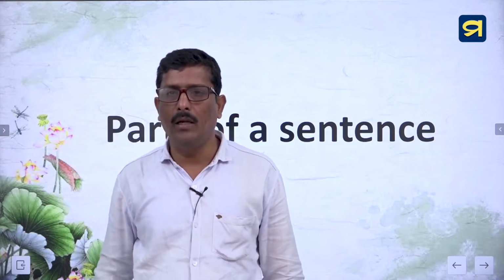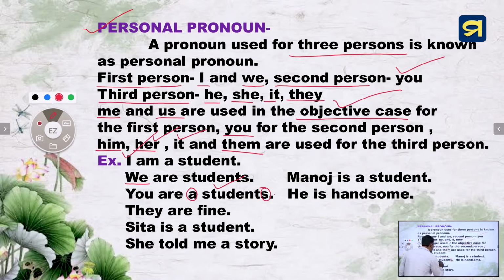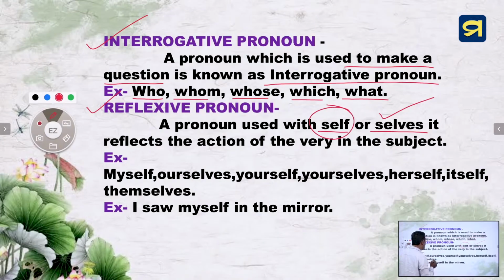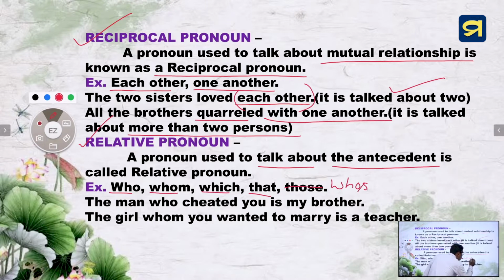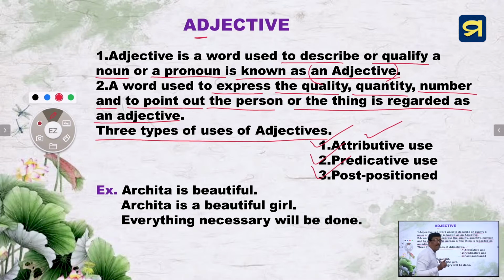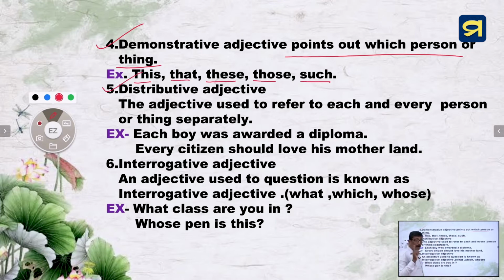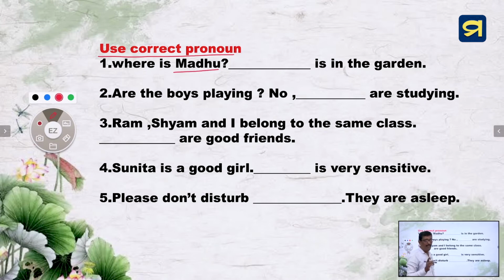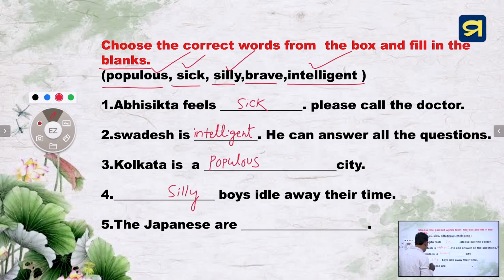Class IX - English Grammar - Chapter - 01 - 04 | Madhu App | HSC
Part Of a Sentence - Pronoun And Adjective